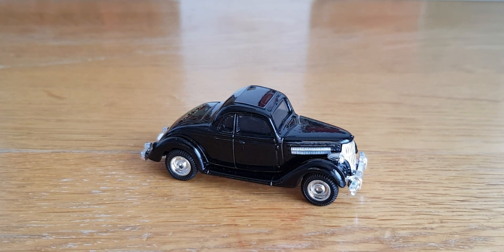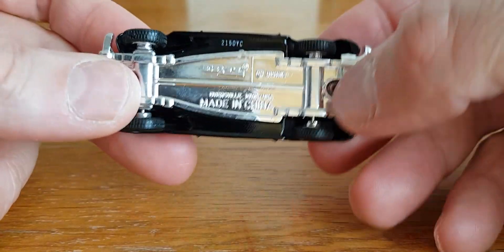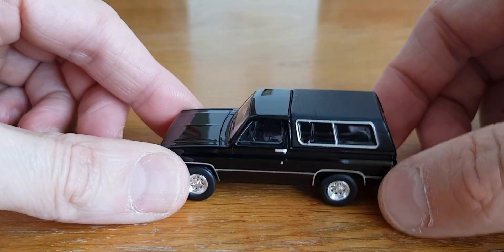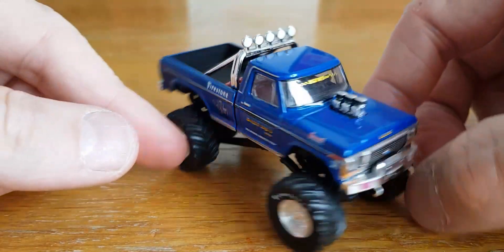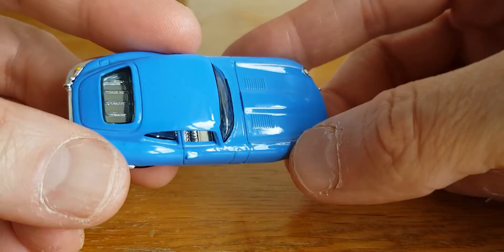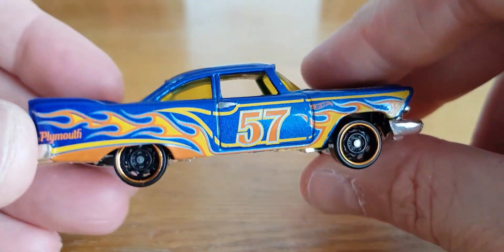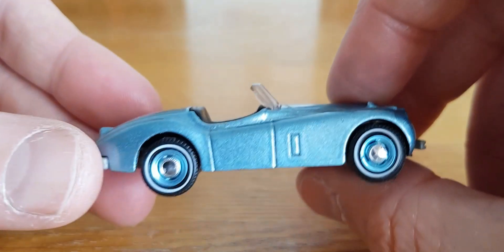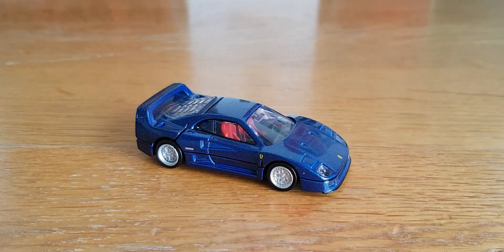Black and Blue with two challenge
black and blue with two challenge in this video I show various Black and Blue 2 door 1:64 scale diecast model cars hope you enjoy